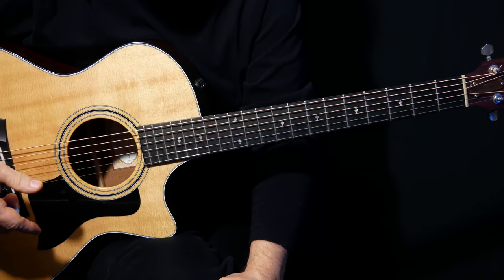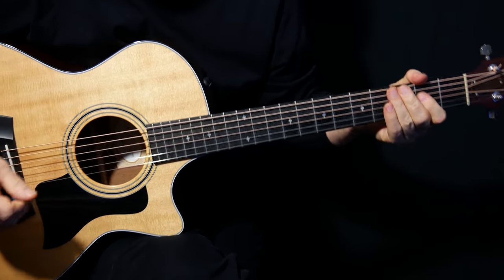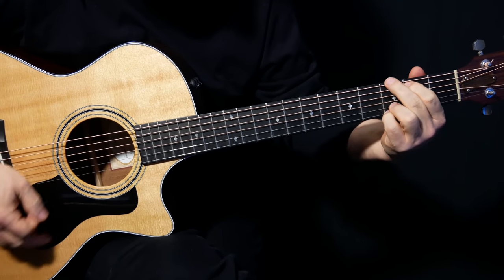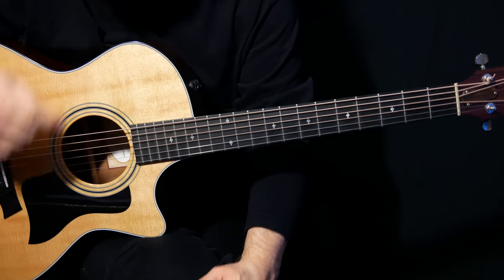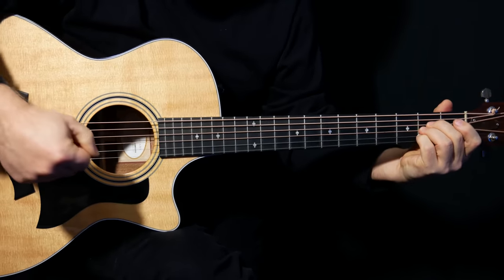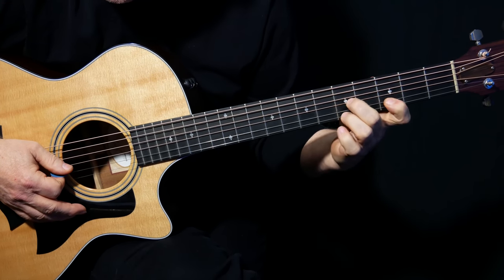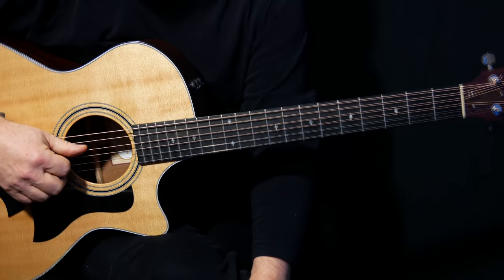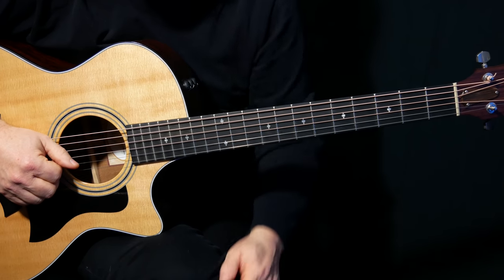how to play "Hitch a Ride" on acoustic guitar by Boston | guitar lesson tutorial